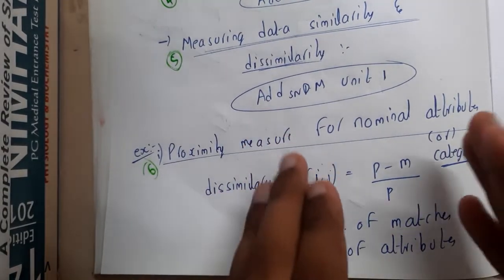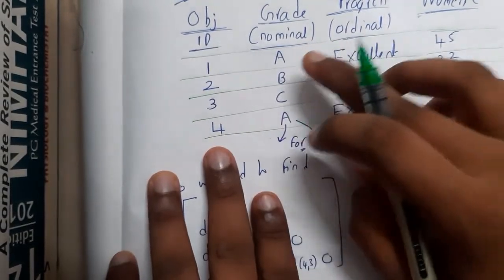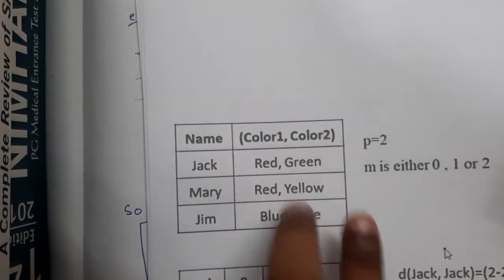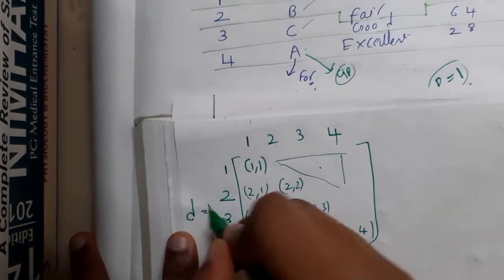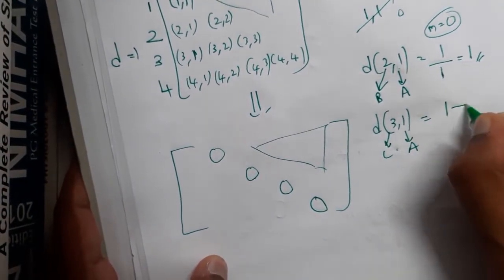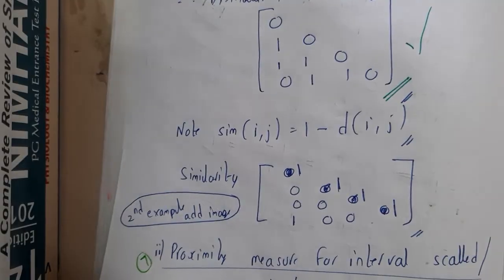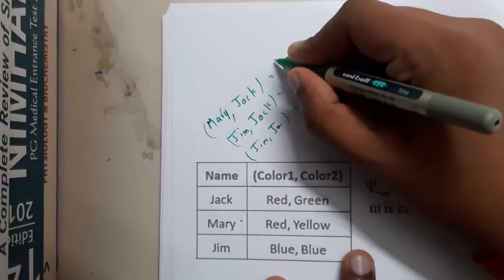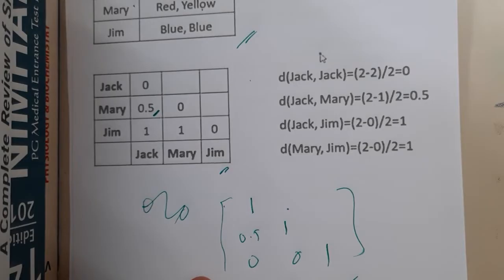5.6 Proximity measure for nominal Attributes